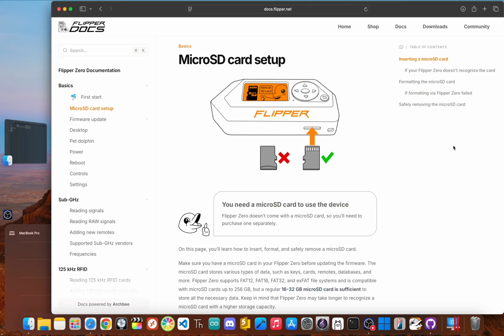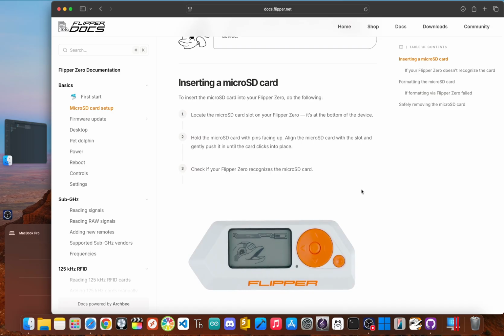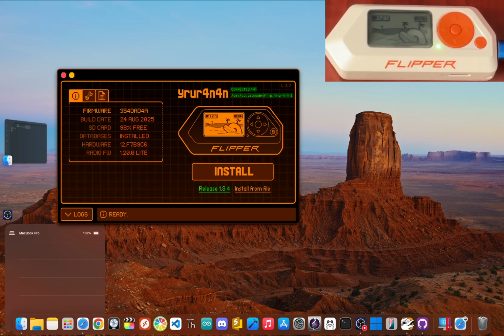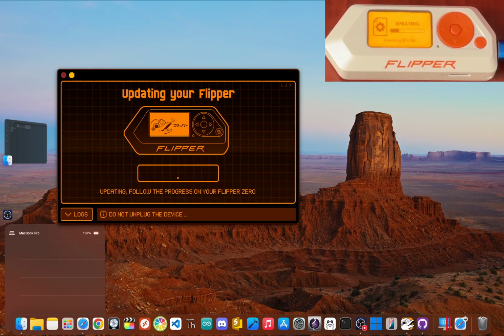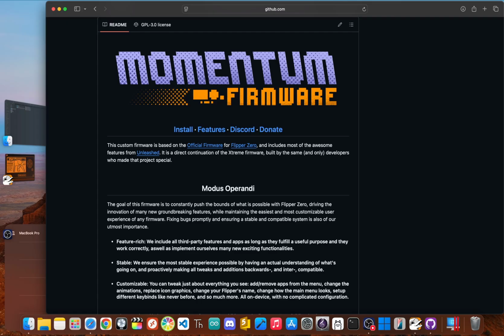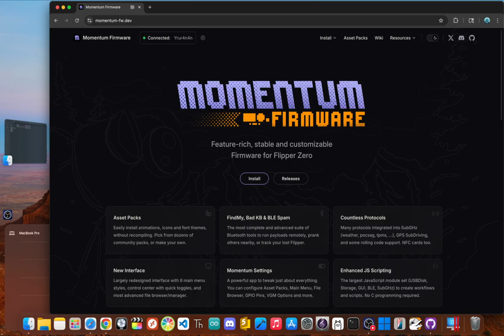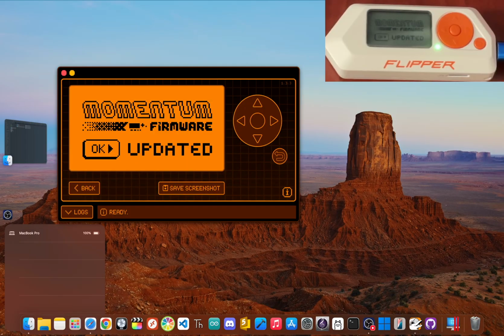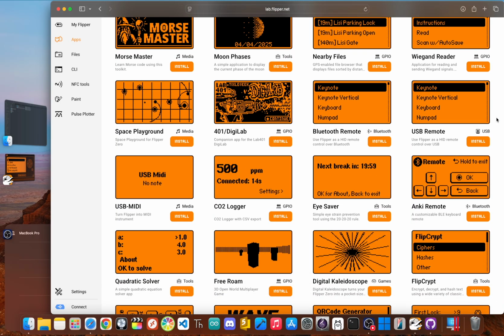The Ultimate Flipper Zero Beginner's Guide: October 2025 Edition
New to the Flipper Zero? This video walks you through the initial steps, covering everything from basic setup to more advanced techniques. Dive into the world of cybersecurity with your flipper zero!